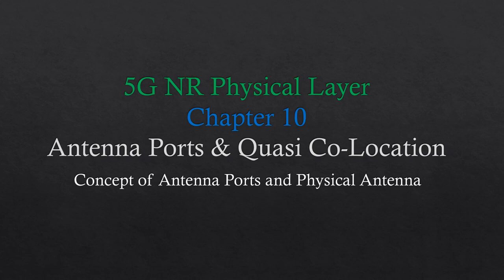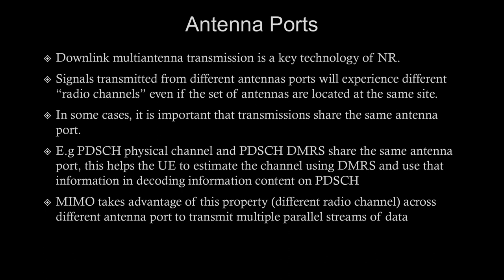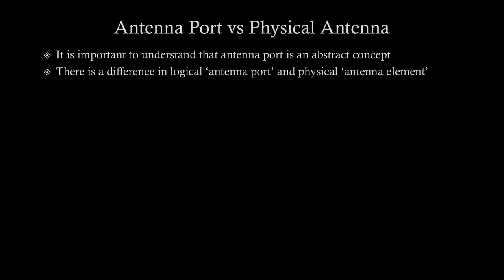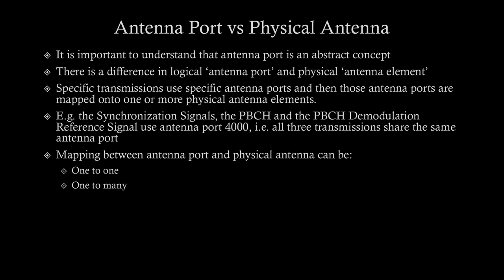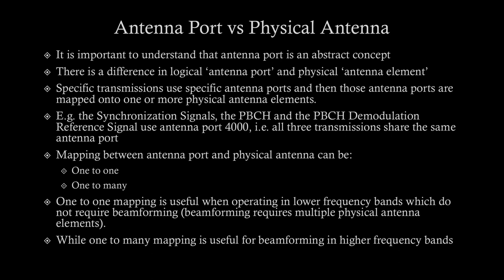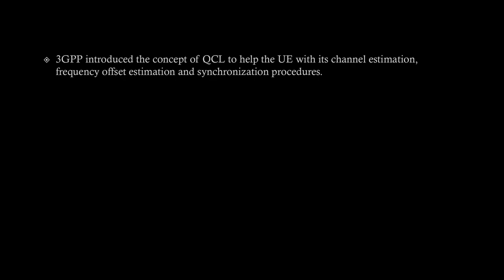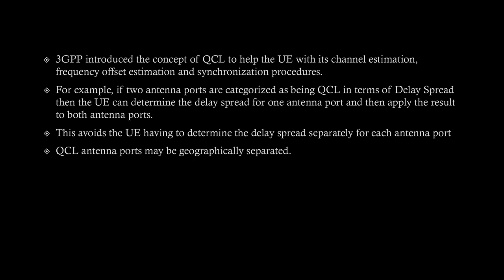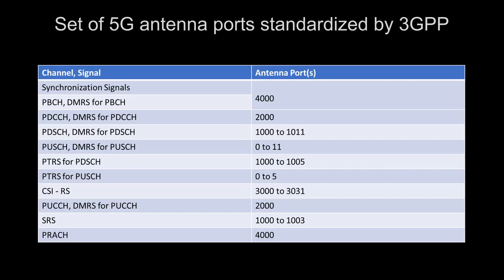5G NR Physical Layer | Chapter 10| Antenna Ports, Physical Antennas and Antenna Quasi Co-Location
This video is the tenth chapter on 5G NR Physical Layer Concepts. It describes the concept of antenna ports and physical antennas. It also explains antenna quasi co-location
References:
[1] 3GGP Spec 38.211
[2] A. A. Zaidi, R. Baldemair, V. Moles-Cases, N. He, K. Werner and A. Cedergren, "OFDM Numerology Design for 5G New Radio to Support IoT, eMBB, and MBSFN," in IEEE Communications Standards Magazine, vol. 2, no. 2, pp. 78-83, JUNE 2018.